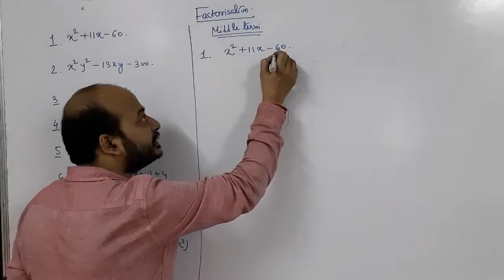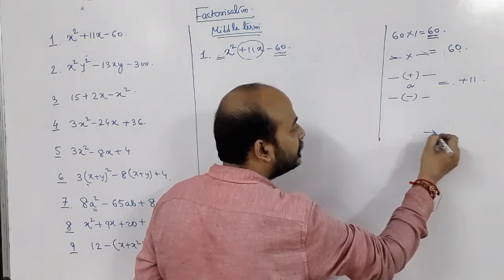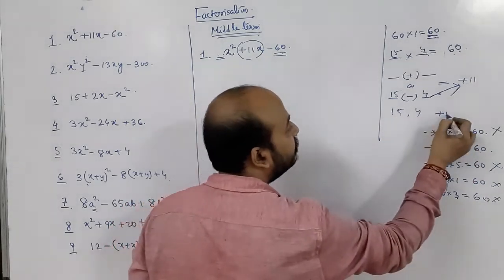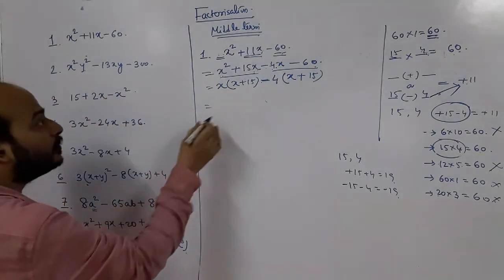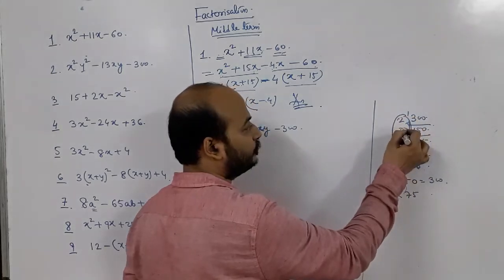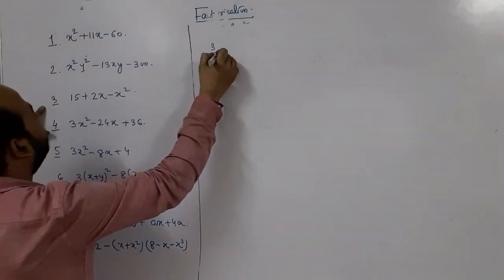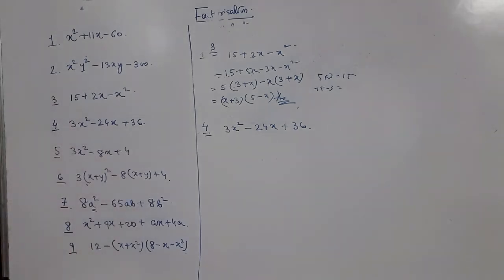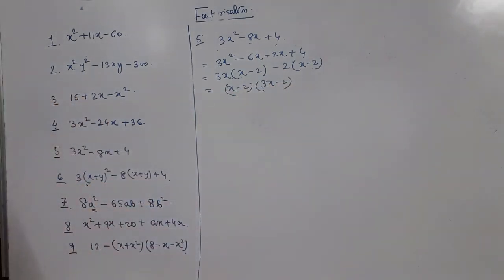Factorization part 4 class 9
Middle term Factorization